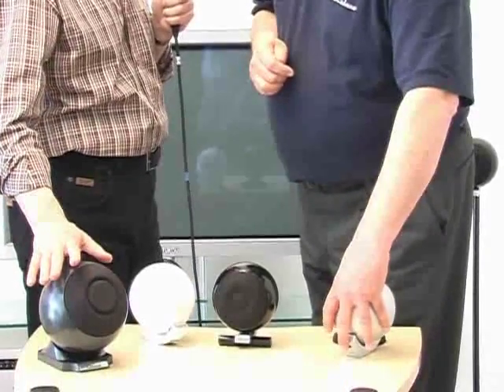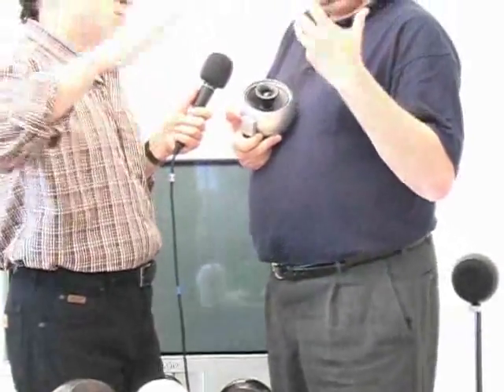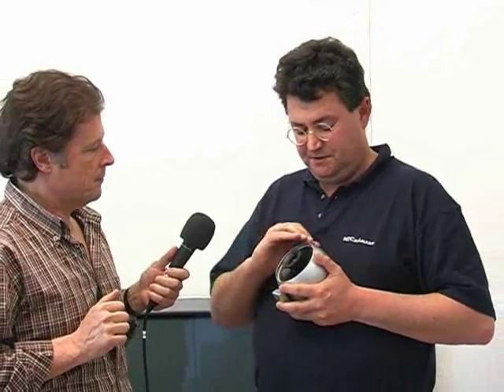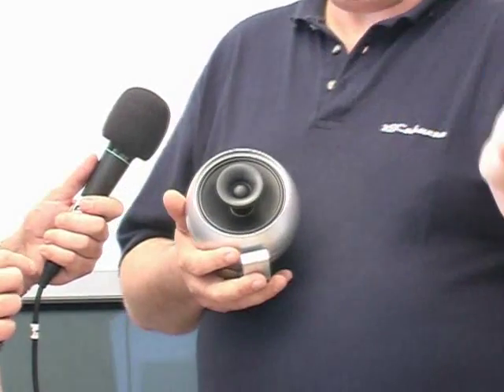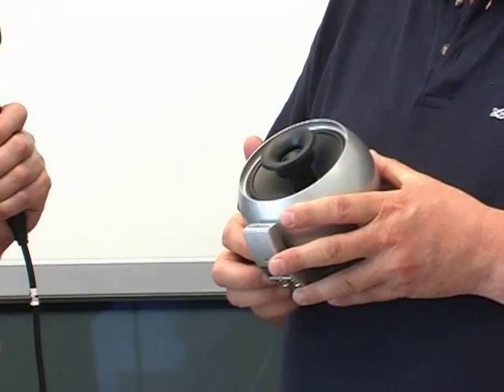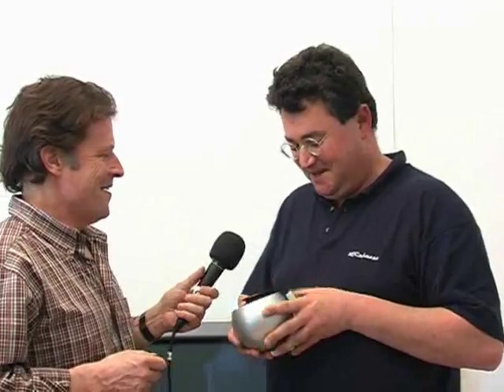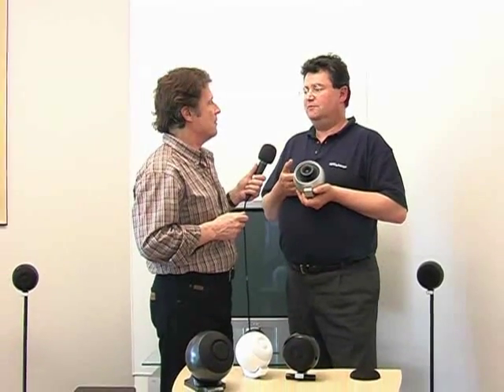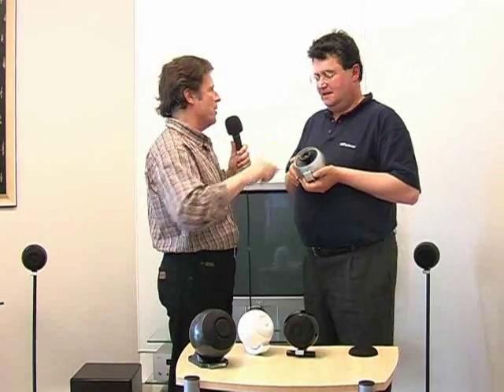Cabasse new micro sphere 5.1 system EOLE